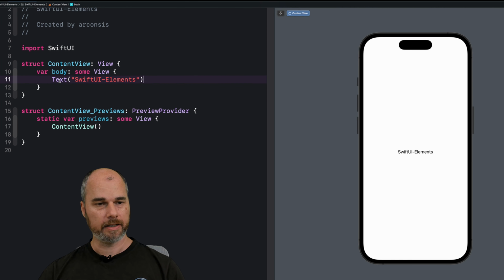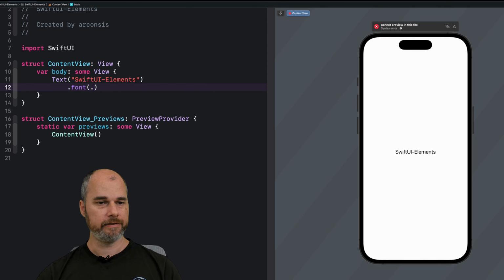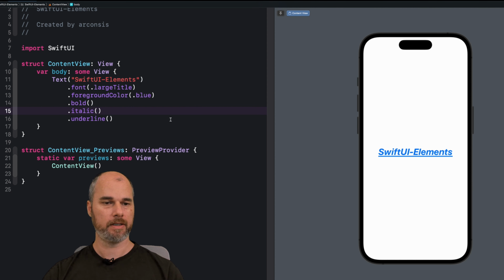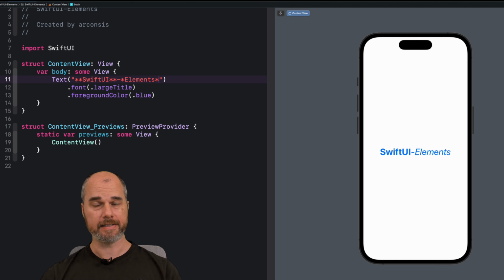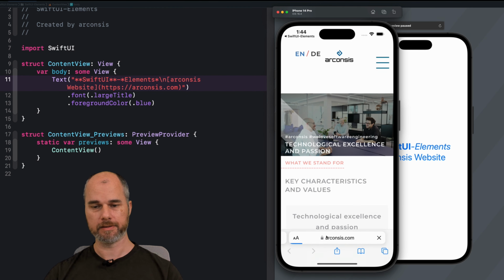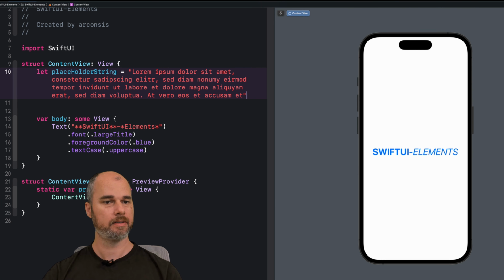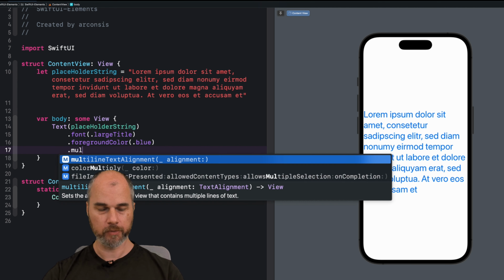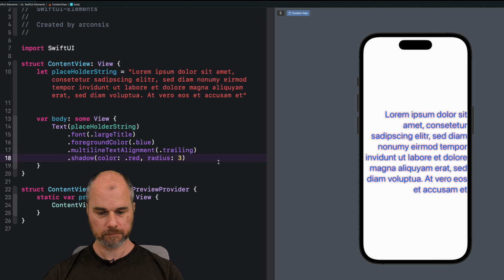Swift UI Elements #03: Text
Welcome to SwiftUI Elements with Thimo!
Our exciting new series explores the powerful capabilities of SwiftUI
Wether beginner, intermediate or pro, it is designed for anyone who wants to learn about SwiftUI.
In each episode we'll take an in-depth look at a specific SwiftUI Element and show you how to use it to it's full potential.

Have Fun !

Chapters:
00:00 Intro
00:17 Predefined Styles
01:47 Text Color
02:09 Bold, Italic, etc.
02:54 Markdown
03:43 Markdown - URL`s
04:55 TextCase Modifier
05:31 Line Limit
06:48 Text- Alignment
08:00 Outro